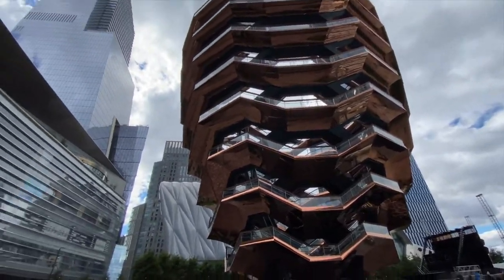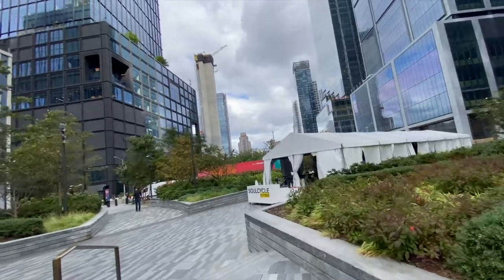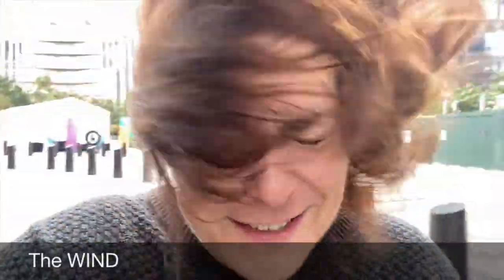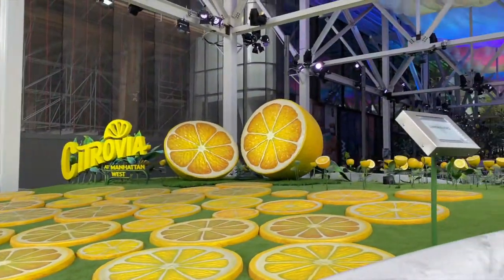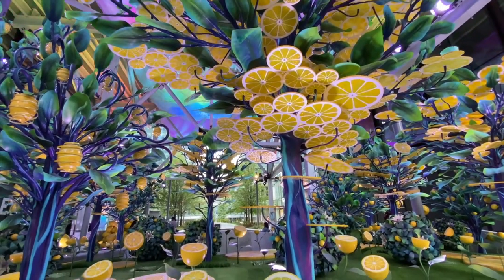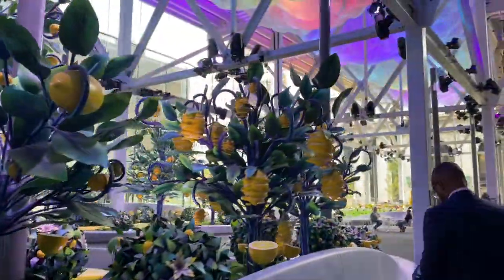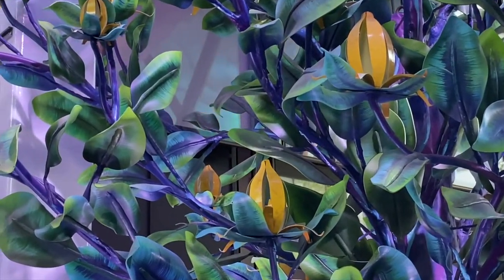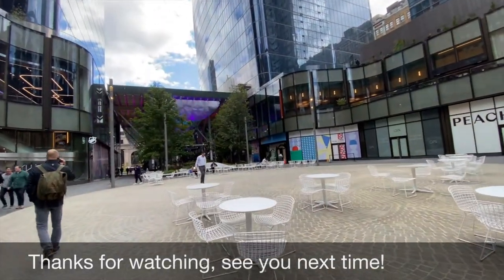Citrovia NYC 🍋 A Lemon Lovers Dream Come True 🍋 Art Installation at Manhattan West in Midtown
Finding random art installations throughout New York City is a wonderful way to see the unique way to experience the culture of my town. Citrovia was installed in July 2021 at Manhattan West located in Midtown.
Let's take a walk through and see what all the talk is about and take in some lemony goodness! 🍋

Channel Tips are always appreciated  😃 & they keep Joe in Coffee ☕️

RING my bell 🔔  Icon to be notified when I upload a video!

Here’s some info on Yo_Ang:
Welcome to my life. Here to share a little of my 'daily' and happenings around my 'hood of NYC.   I am a wanderer at heart who enjoys experiencing new places & creating new friendships! You’ll find me on the streets of NYC, shopping at flea markets and anywhere that may look interesting. Joe, my husband and partner-in-crime is always around. You never know where we end up or what we may do but you can always depend on it, we will have fun!

©All uploads are my intellectual property.  You do not have permission to publish or re-use any part of my content on any of my videos/uploads without Yo_Ang written consent.